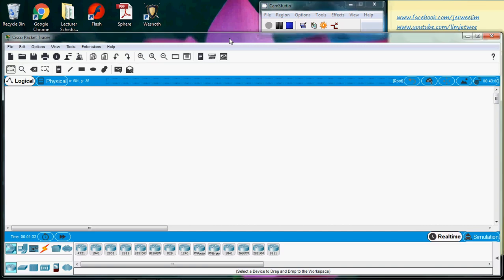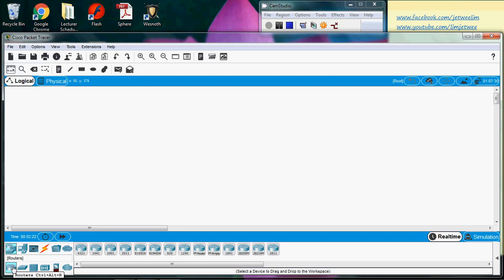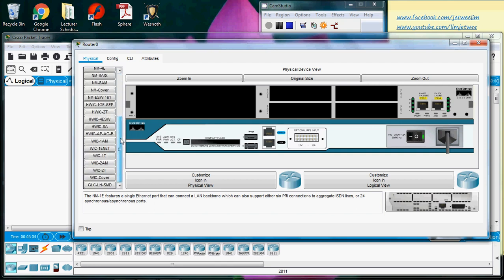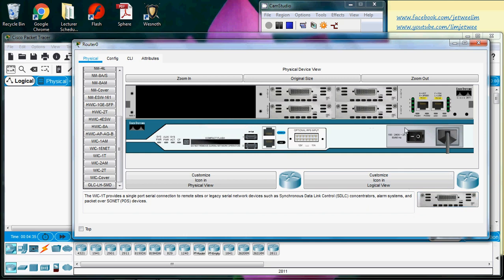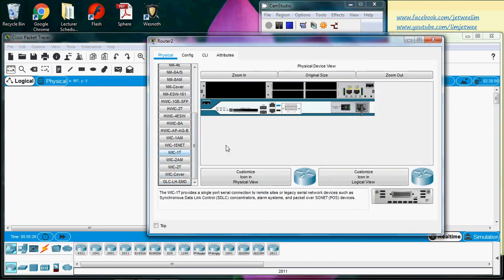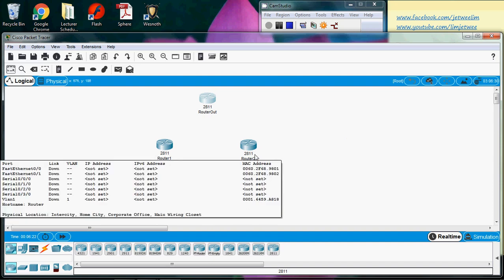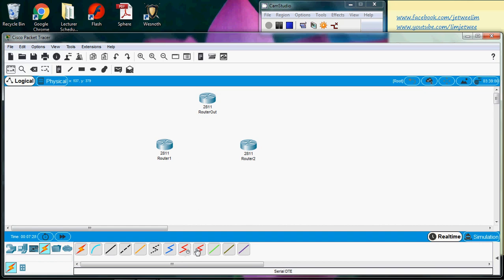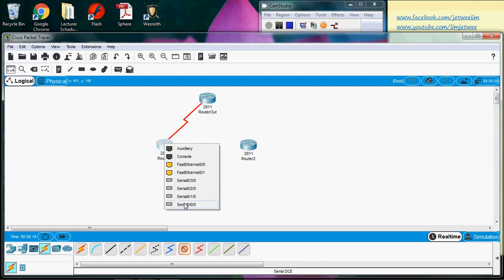Router to Router Connection Explanation in Cisco Packet Tracer